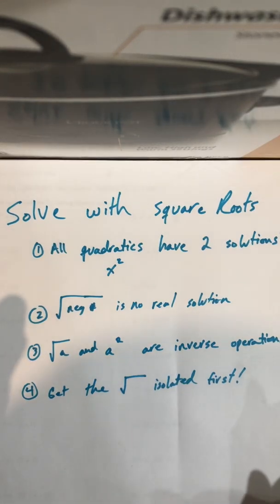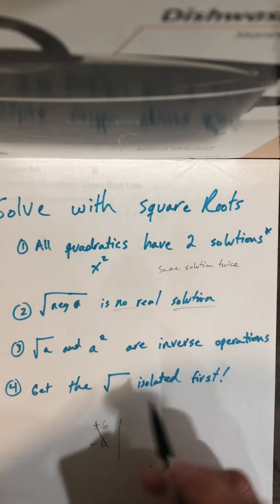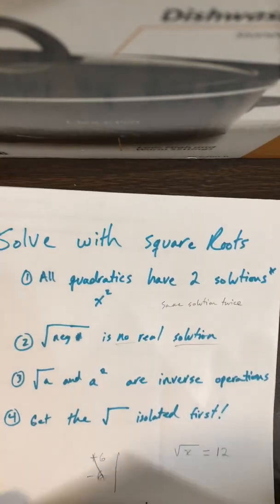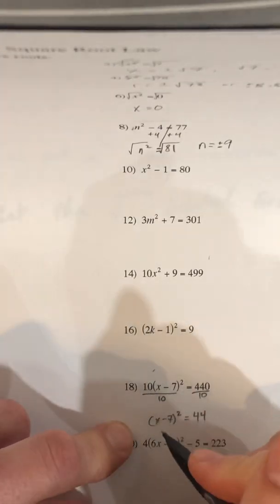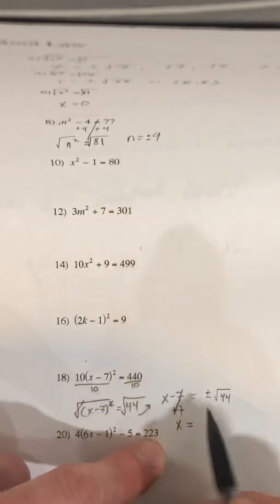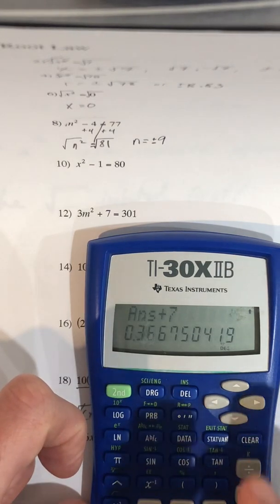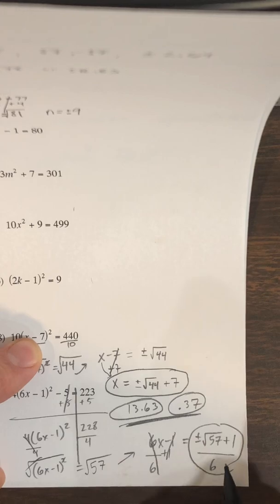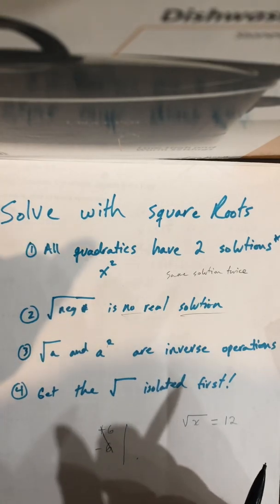Solve quadratics with square roots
Foundations